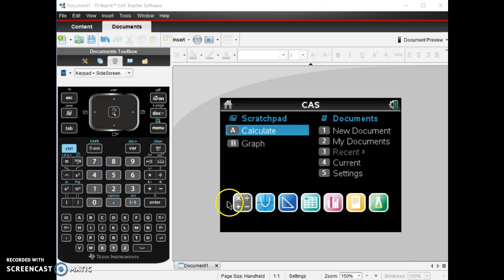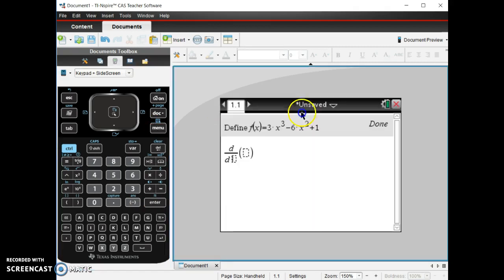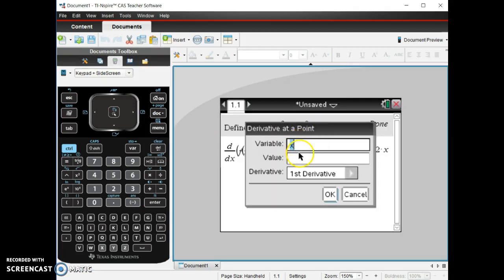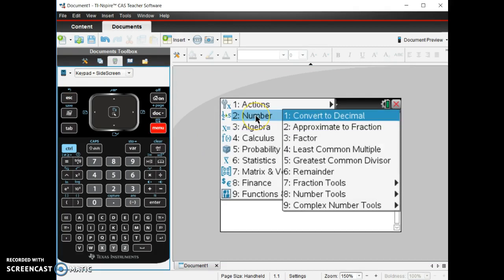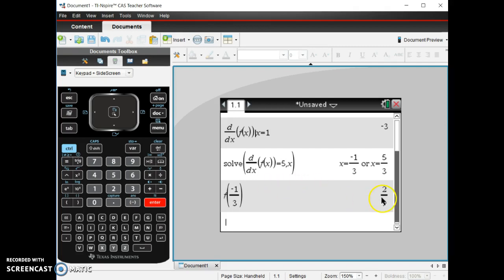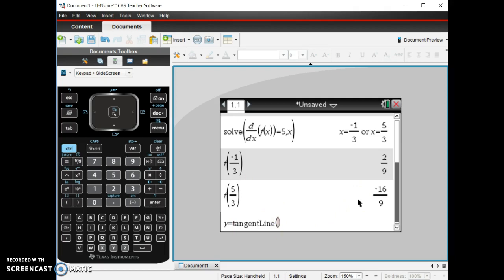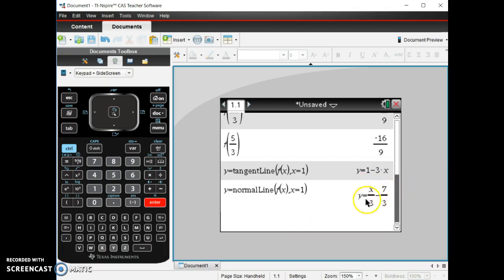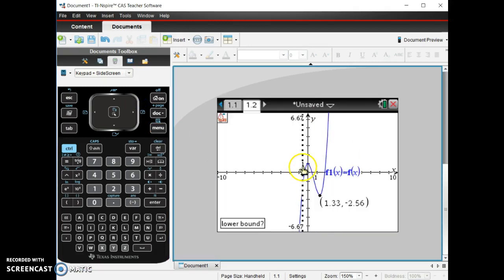Calculator skills for the derivative